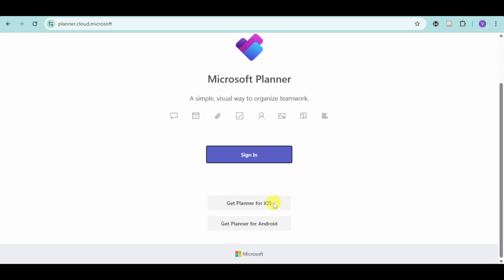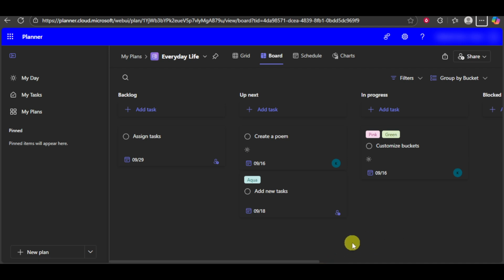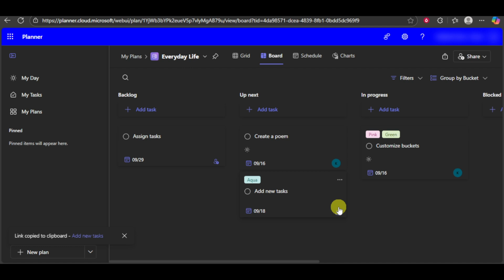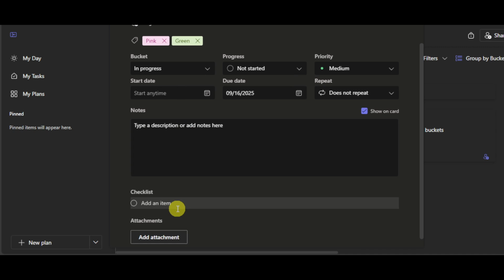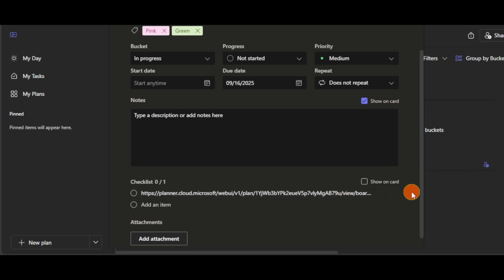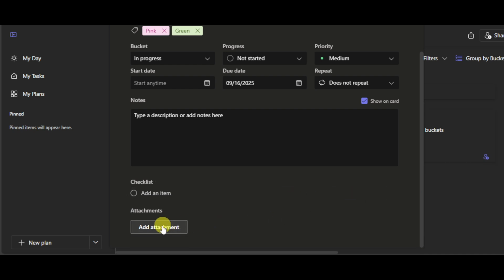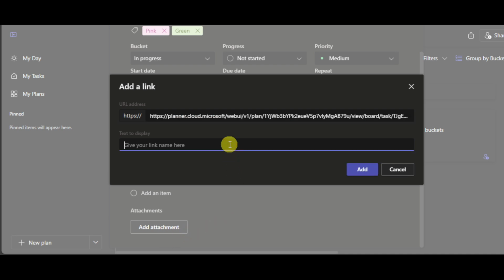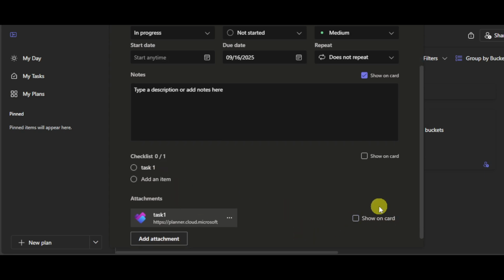How to Link Tasks in Microsoft Planner 2025 (EASY GUIDE)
Want to connect related tasks in your project? In this tutorial, I’ll show you step by step how to link tasks in Microsoft Planner so you can manage dependencies and keep your workflow organized.

You’ll learn how to reference one task from another, use notes and attachments to connect work, and integrate Planner with Microsoft Project or Power Automate for advanced task linking. This guide is perfect for project managers, teams, and businesses using Microsoft 365.